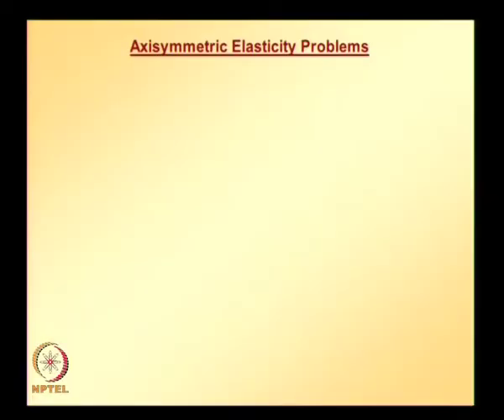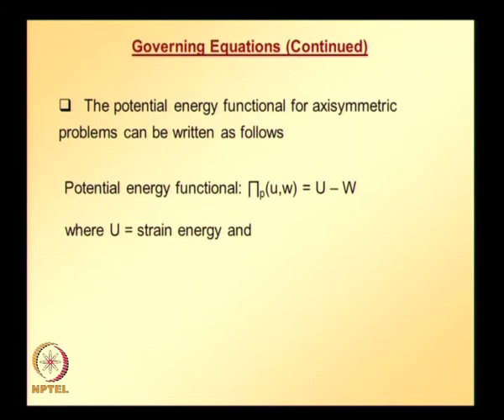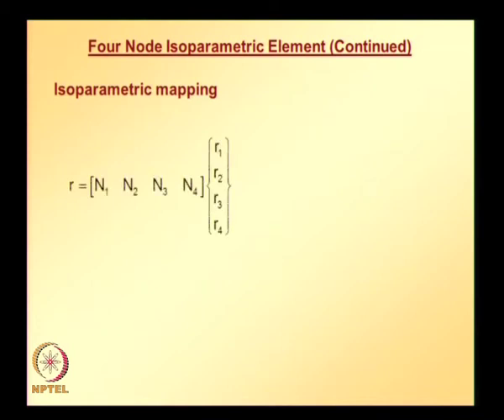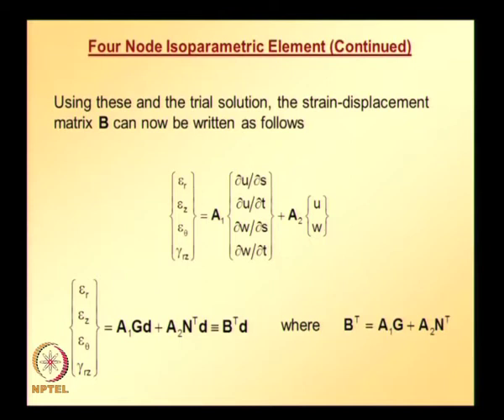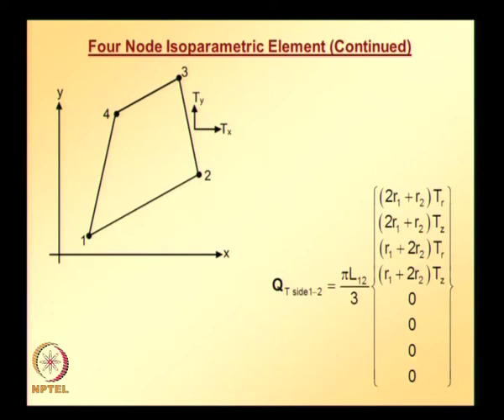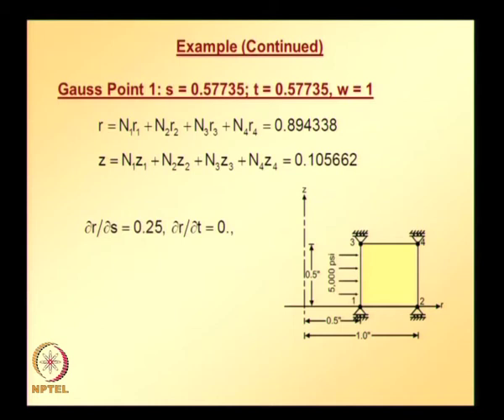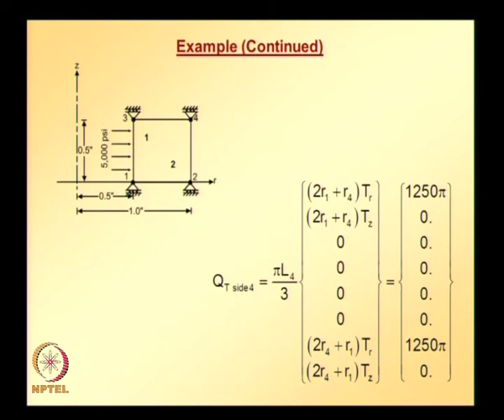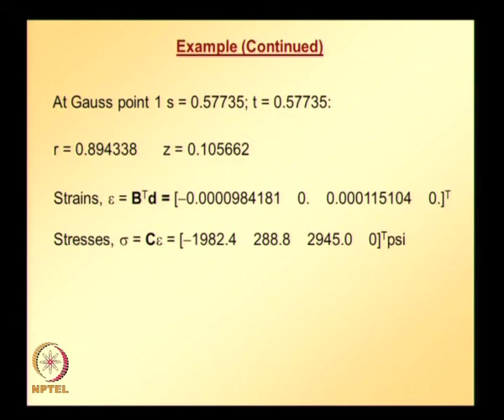Mod-01 Lec-38 Lecture 38